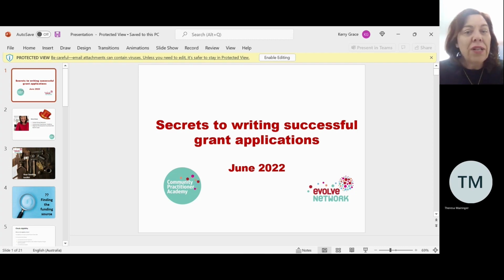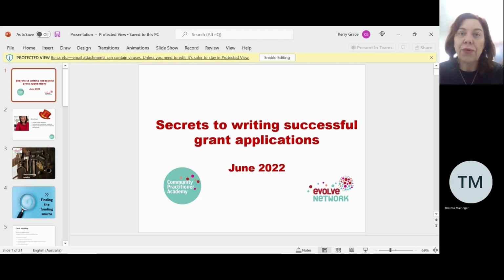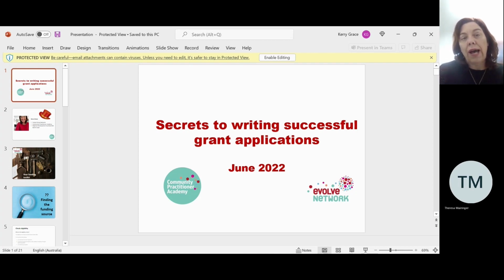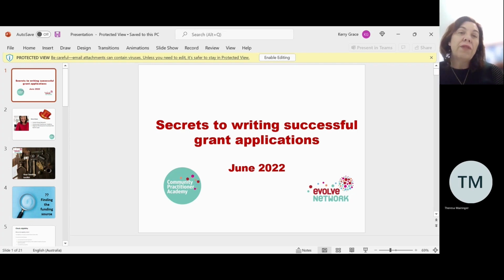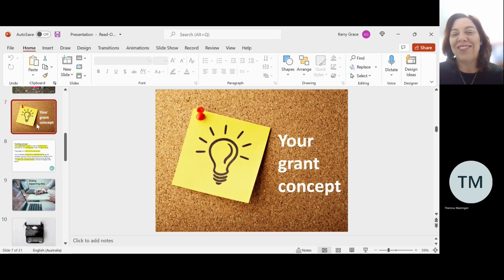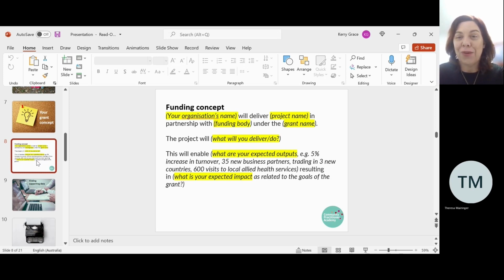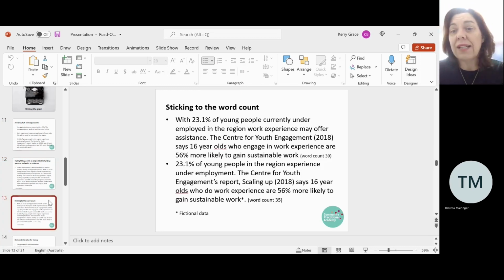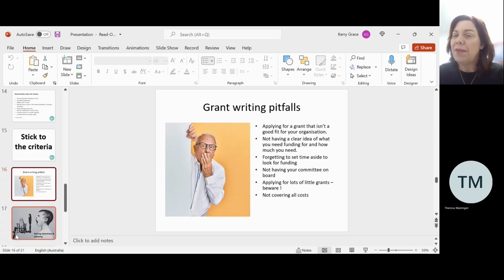Grant Writing Opportunities with Kerry Grace